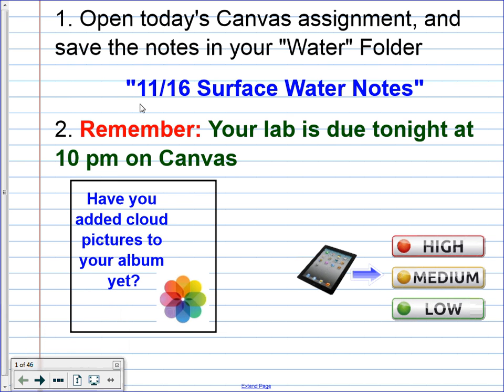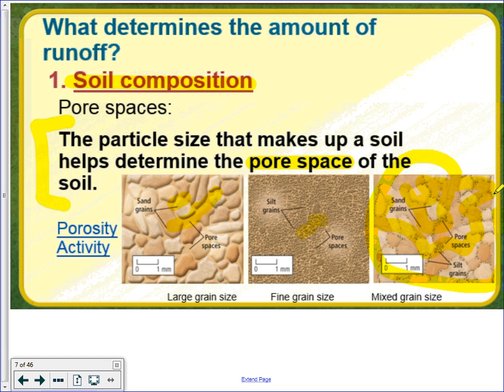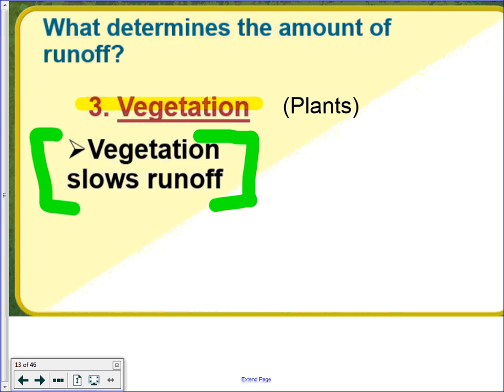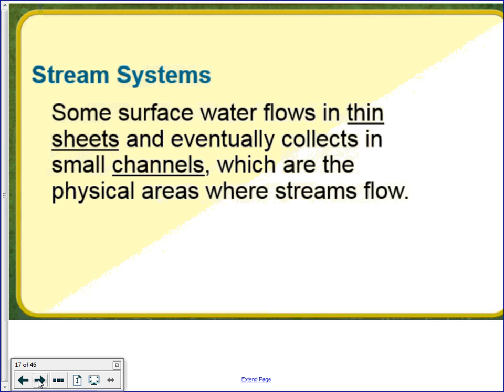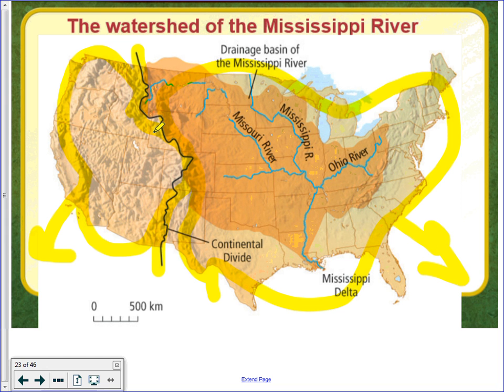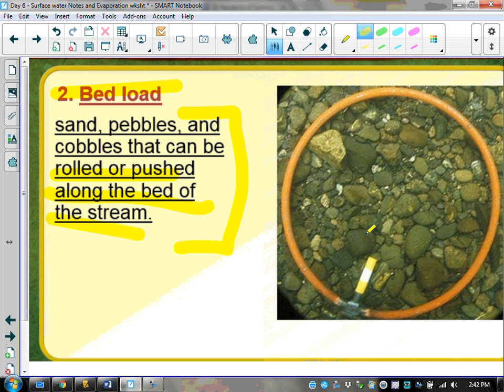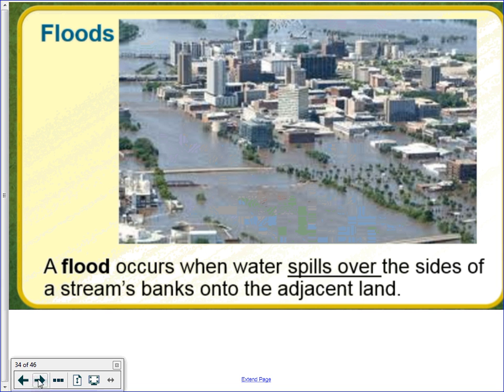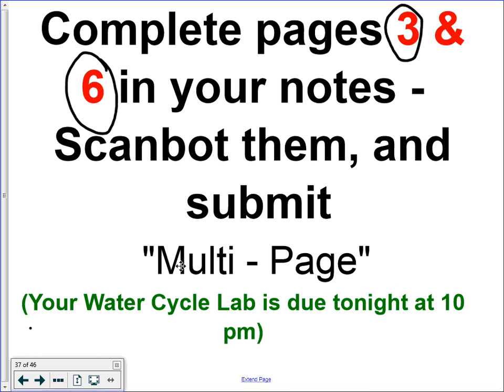Price Absent 1/15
This is for 1st and 2nd period to complete the surface water notes